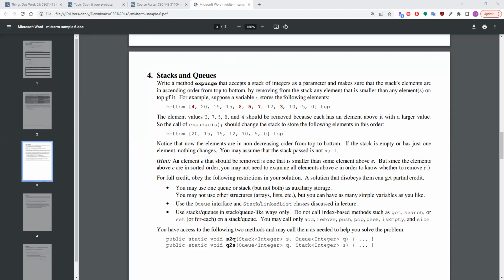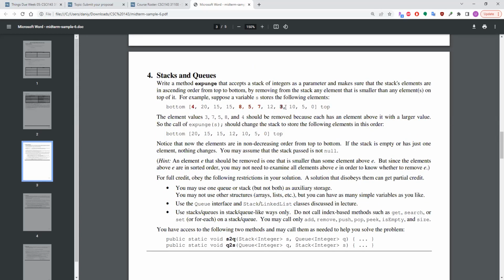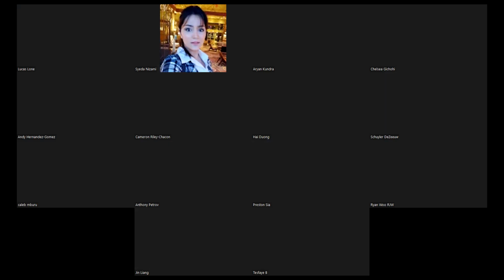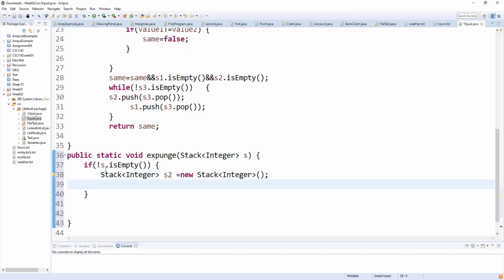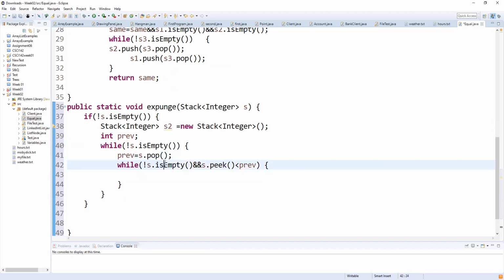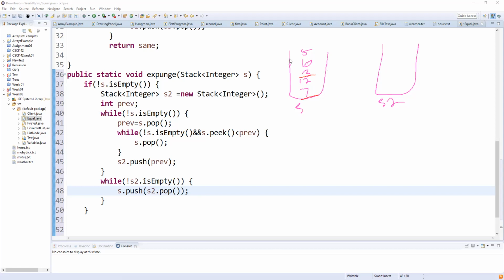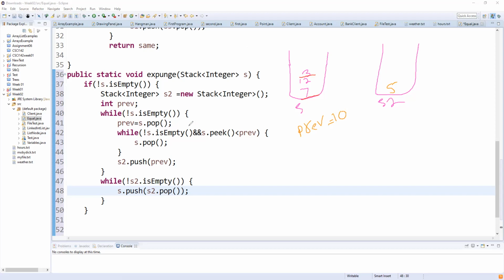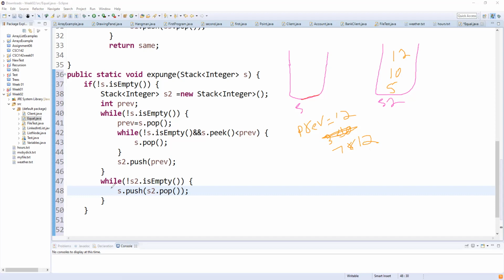Stack and Queue Example (Expunge)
Stack and queue programming example.  The method name is Expunge.